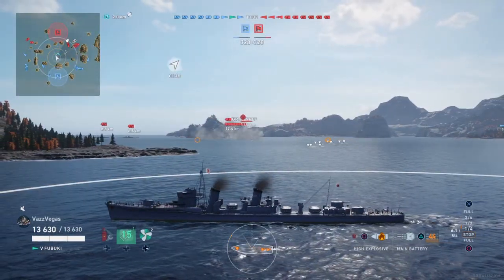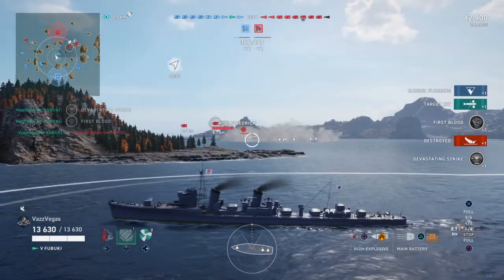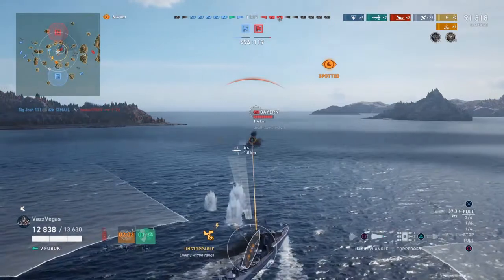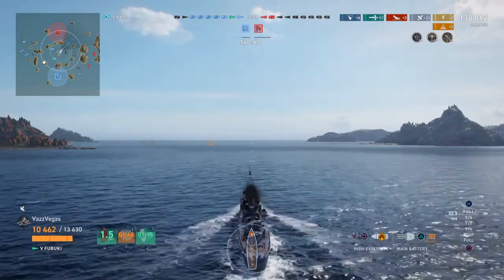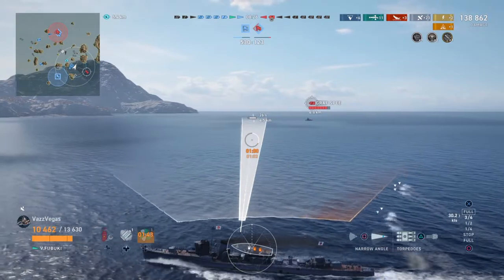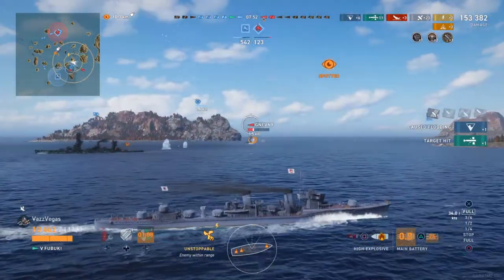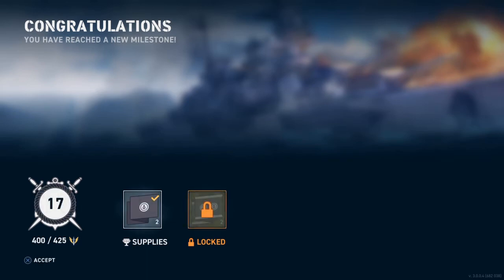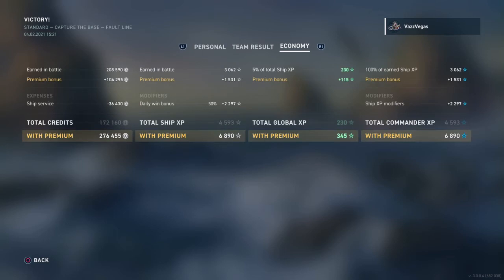Let's Play Fubuki | World of Warships: Legends PS4 XBOX PS5 | 154K Damage 3 Kills + 12 Torpedo Hits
A let's play with commentary for the Japanese tier 5 destroyer Fubuki. We're going for the 10 torpedo hit hard mode mission for the Siegfried campaign.
But we're not bothering with boosters or camos. We don't want to waste those!

In this quick game we get 154K damage, 3 kills and 12 total torp hits to complete our challenge with torp hits to spare! We also get the confederate and high caliber medals.